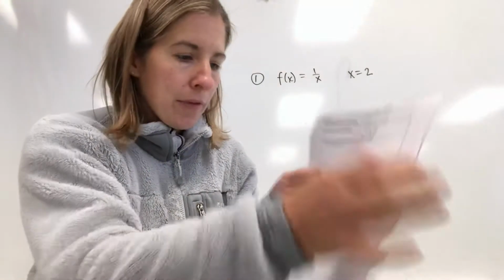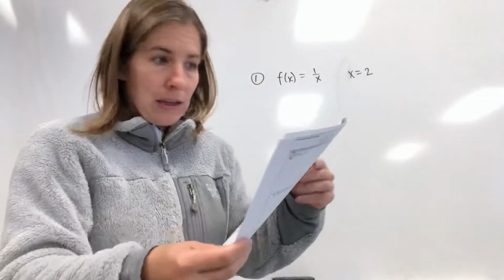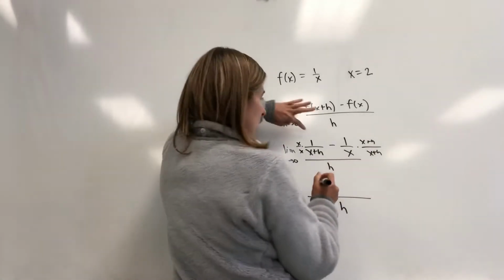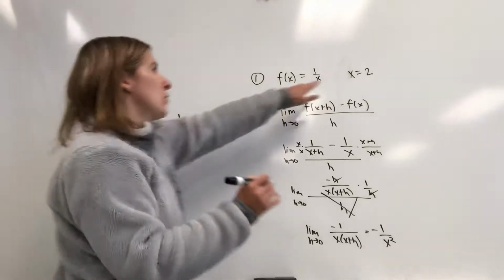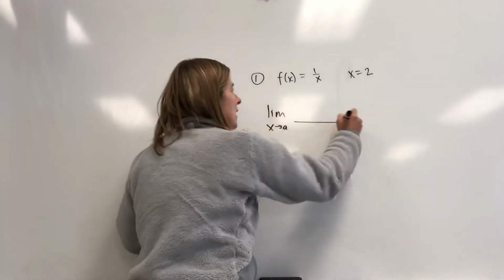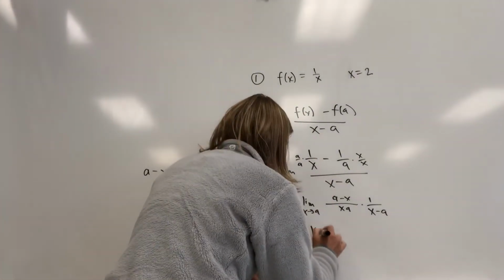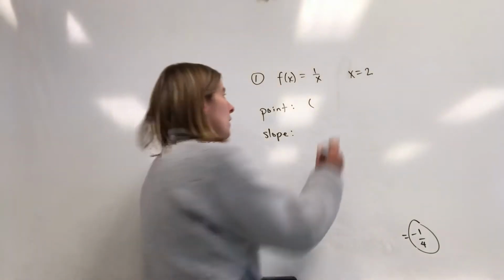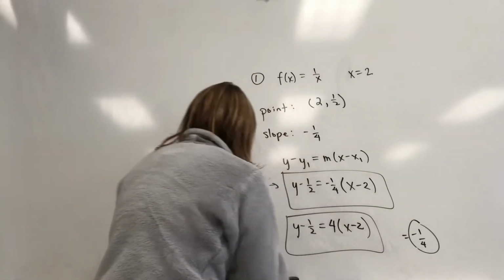Remote Day help 😀